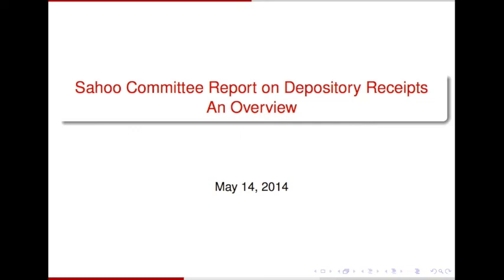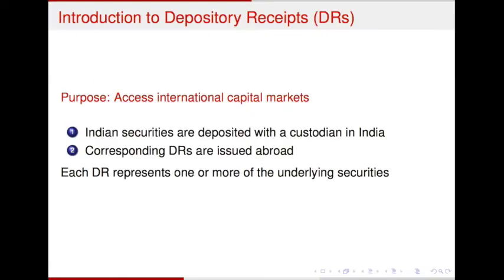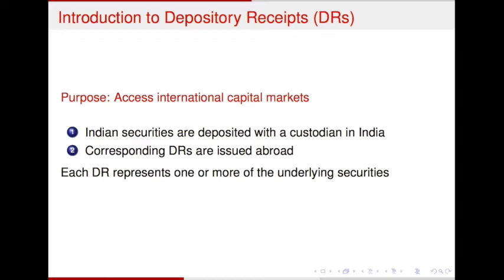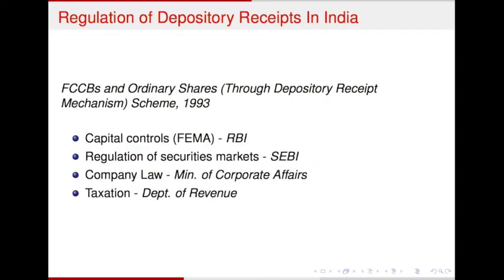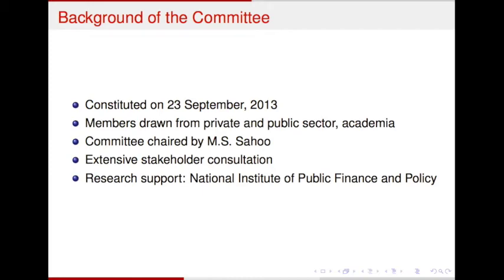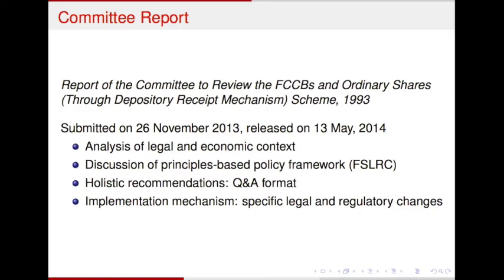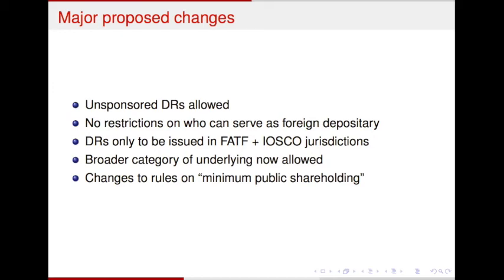Sahoo Committee Report on Depository Receipts: An Overview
On 13 May 2014, India's Ministry of Finance published on its website the recommendations of the Sahoo Committee regarding the regulation of depository receipts. This short presentation provides an overview of the recommendations.
See also: Report of the Committee to Review the FCCBs and Ordinary Shares (Through Depository Receipt Mechanism) Scheme, 1993